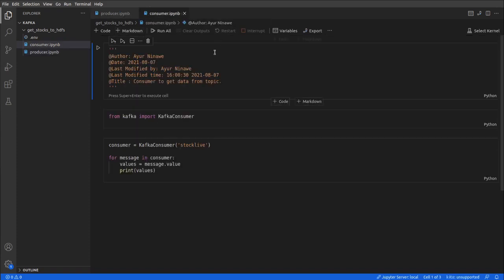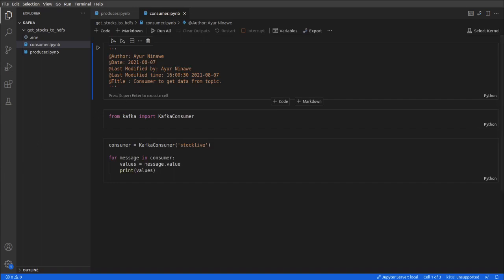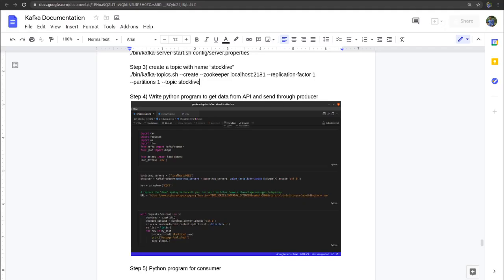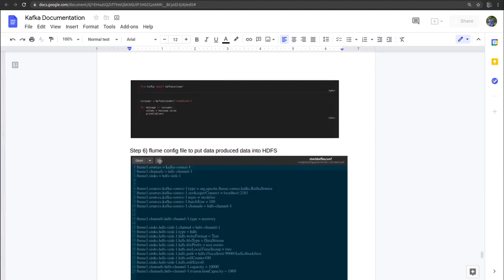Saving live API data to HDFS Using KAFKA and FLUME.